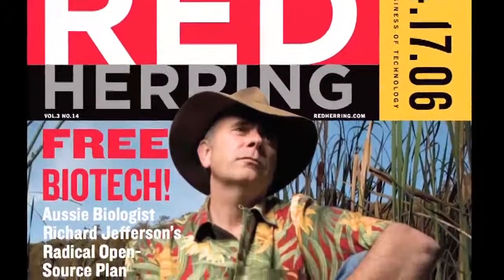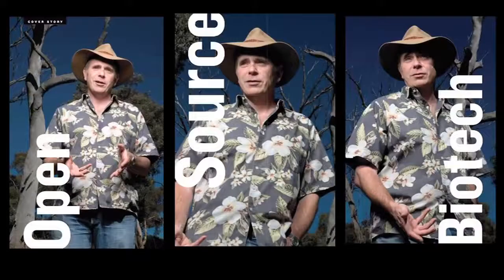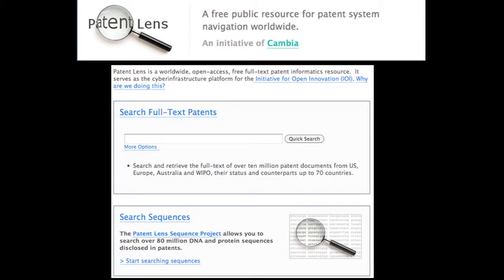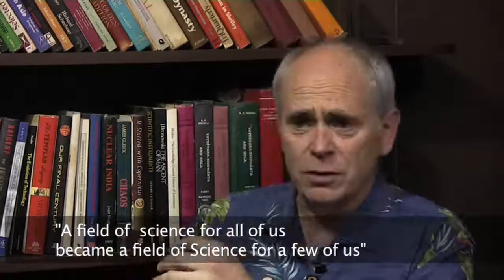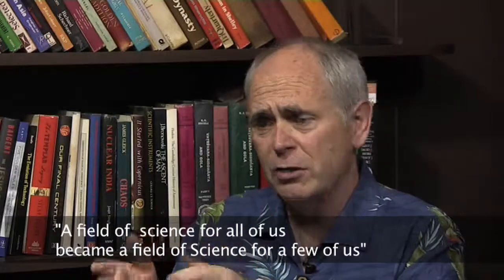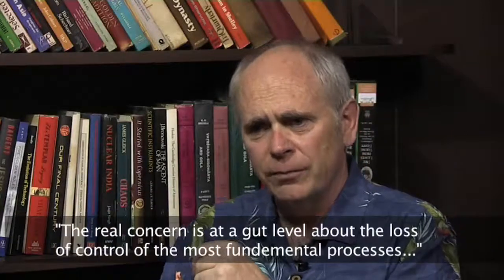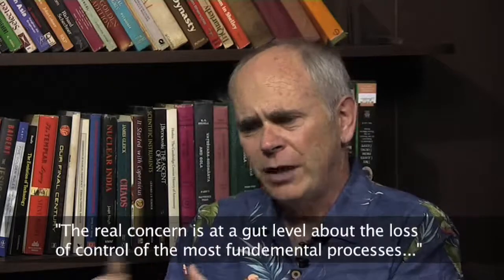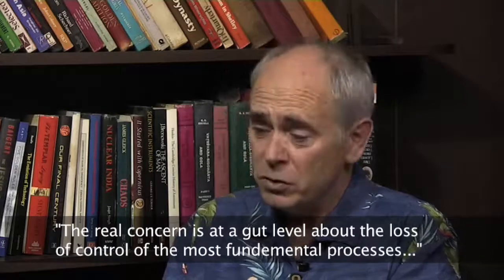GM Foods and Bt Brinjal: Interview with Prof. Richard Jefferson(Part I)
Open Source Biology - "A field of science for all of us". Interview with Dr. Richard Jefferson, eminent molecular biologist